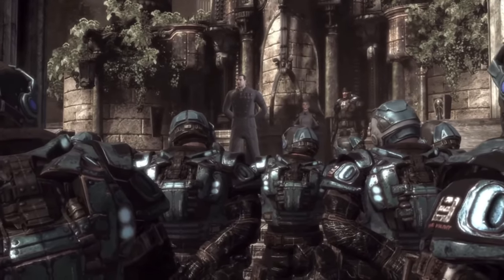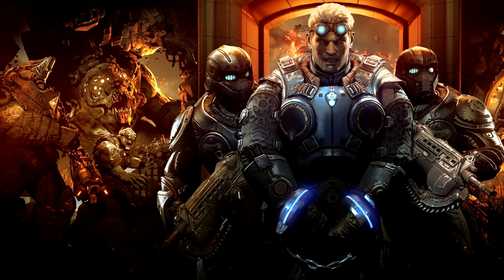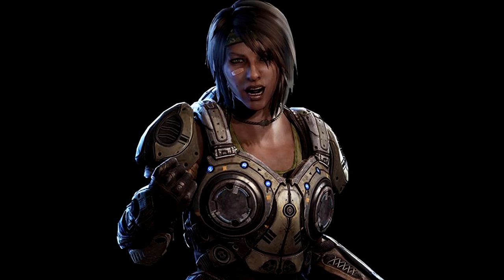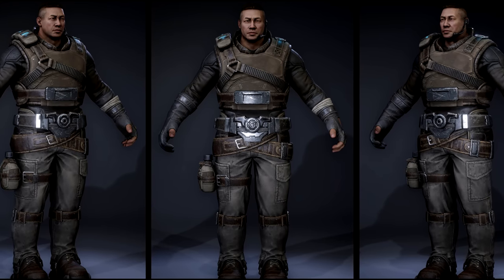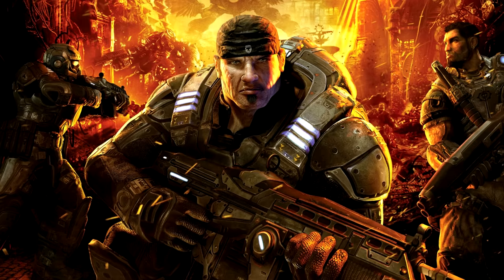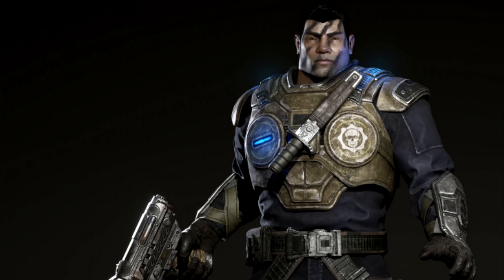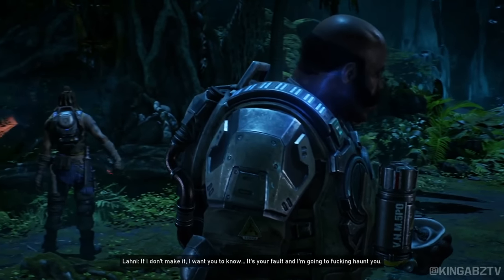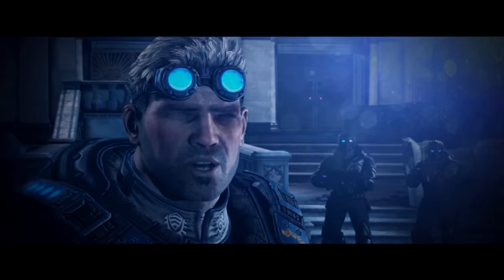The Unique COG ARMOR in Gears of War Lore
0:00 Intro
0:24 Standard COG Armor
1:28 Cadet Armor
1:59 Female Armor
2:22 Custom Armor
3:12 Hot Weather Armor
3:47 Medic Armor
4:09 Cold Weather Armor
4:42 Ranger Armor
5:06 Destroyer Armor
5:50 Veteran Armor
6:23 NCOG Armor
7:12 Commando Armor
7:48 Delta Armor
8:31 Hivebuster Armor
9:08 Onyx Guard Armor

Welcome to another Gears of War Lore video, in this Gears Lore video I'll be discussing the unique COG armour in the Gears of Lore expanded universe. From the Onyx Guard armor, hivebuster armor and more!

Including lore about the Gears of War Locust Horde, Gears of War COG, Gears of War Pendulum Wars, Gears of War Locust Origins and much more!

King Abz